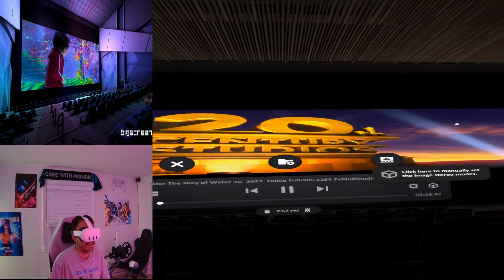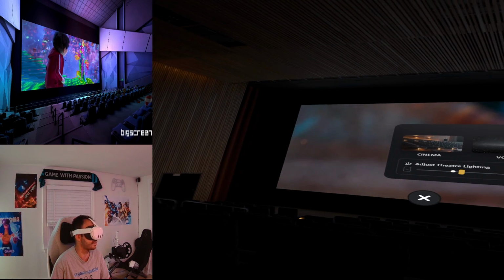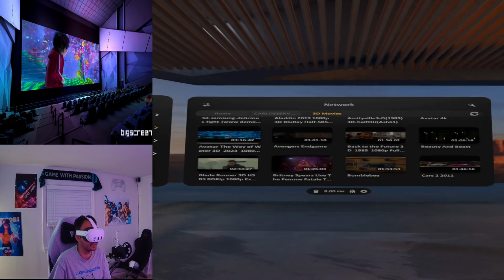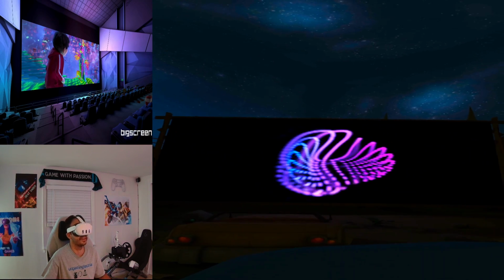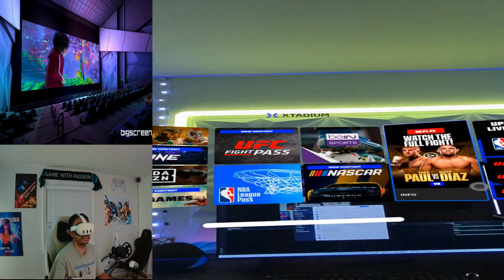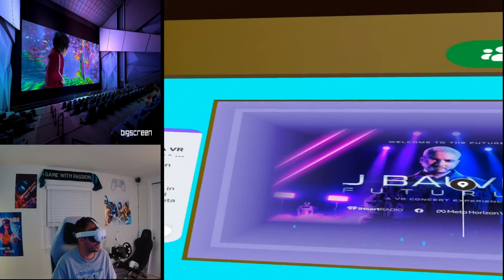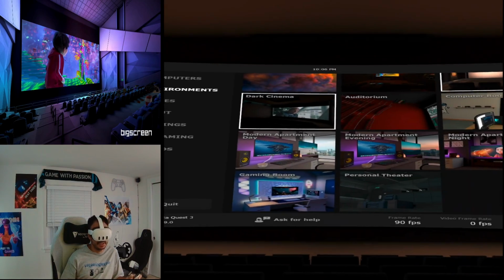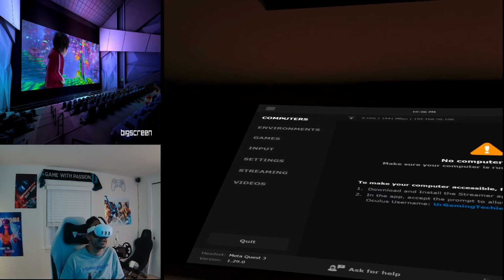Oculus / Meta Quest 3 Entertainment Options Overview For New Users - Movies, Friends, + More!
Today the Meta Quest 3 has finally arrived. In this video we talk about all the ways to watch content on the Meta Quest 3.